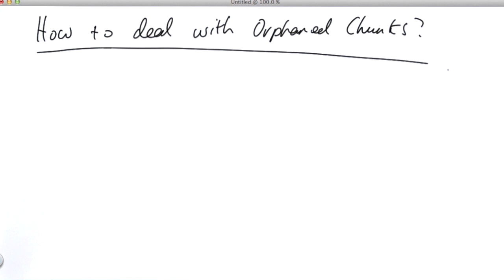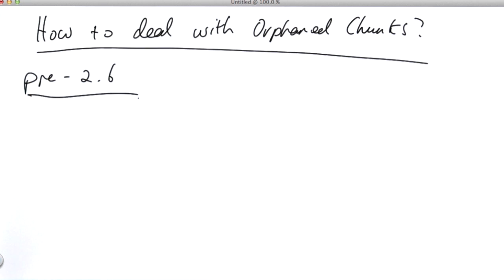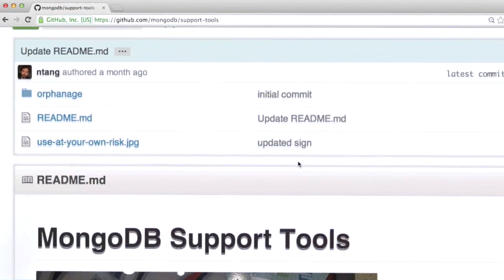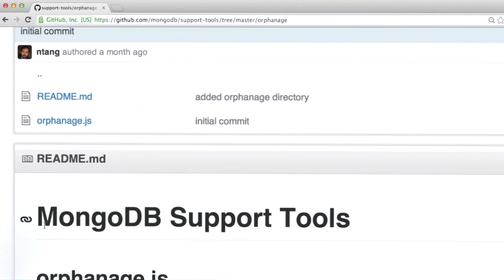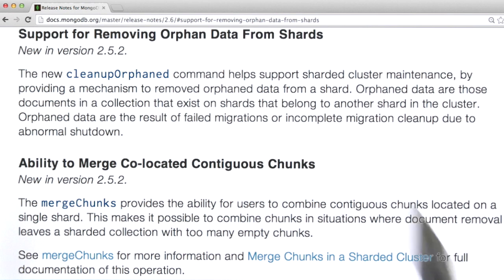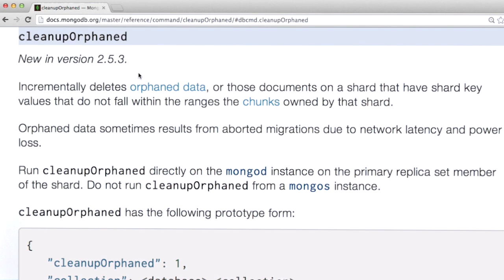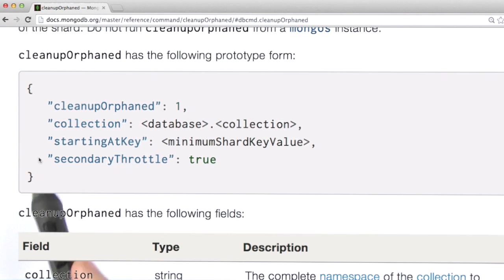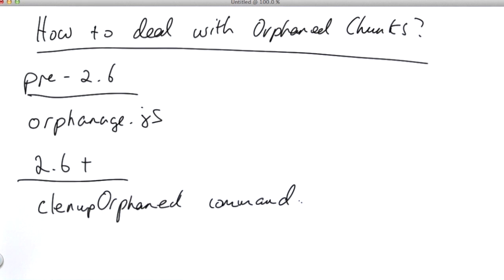7 1 how to deal with orphaned chunks